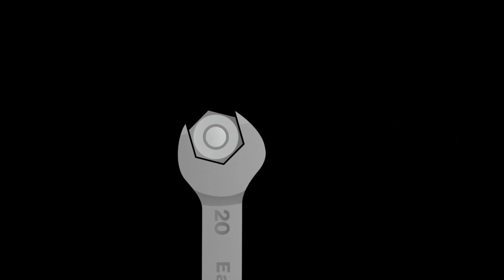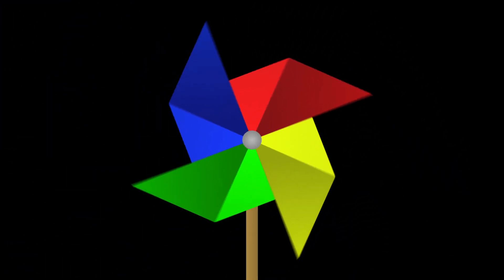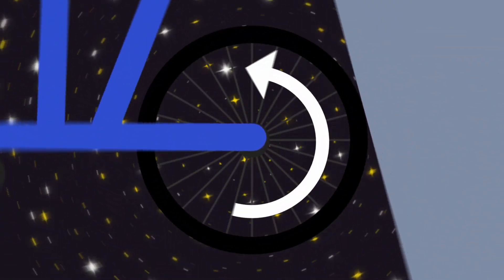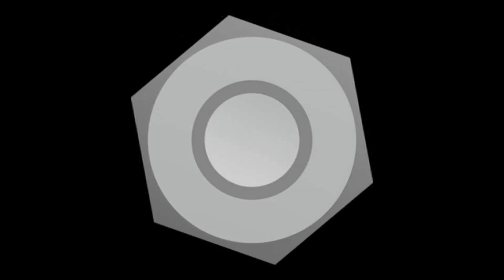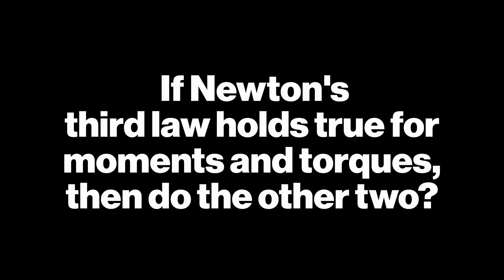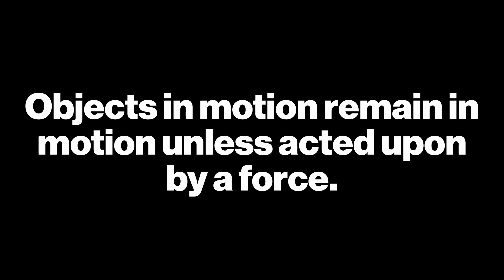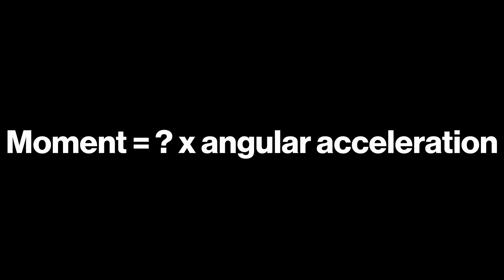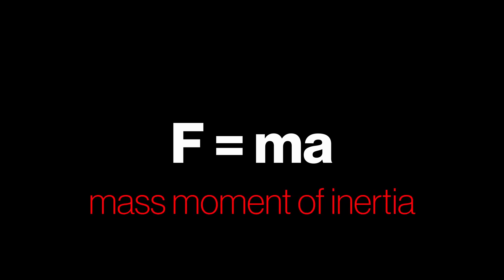How Torque Should've Been Taught...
Learn about torques and moments with ease. Moments describe how forces cause things to rotate.

In this episode, you'll learn what a moment is, how it’s calculated, and how to visualize it. We break it all down with simple diagrams, real-world analogies, and step-by-step examples.